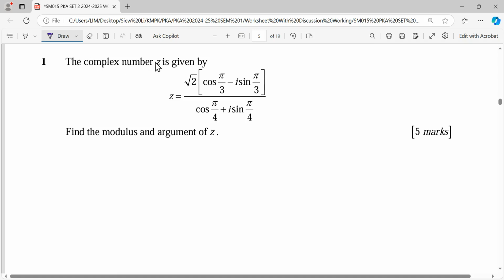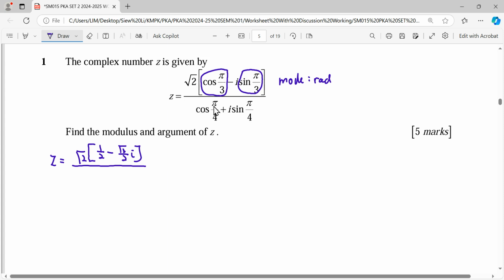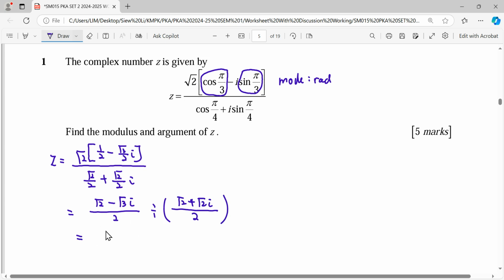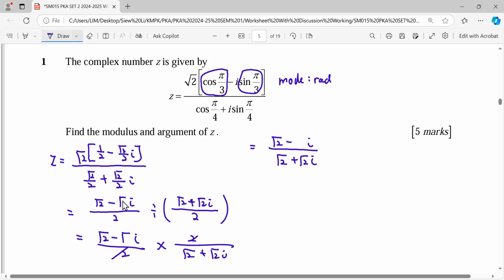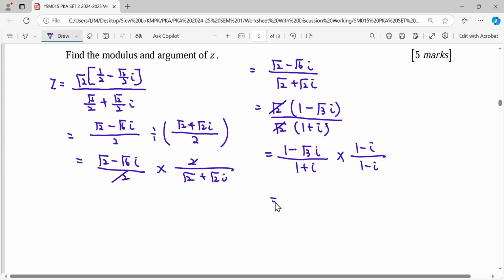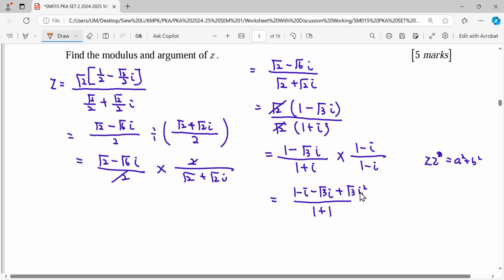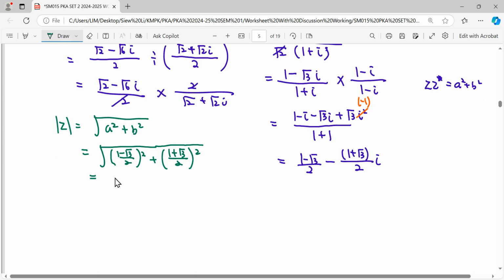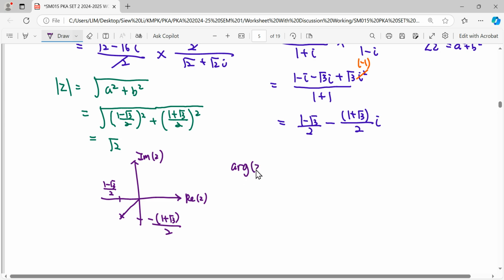2425 PKA2 QB1 SM015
1The complex number z is given. Find the modulus and argument of z.